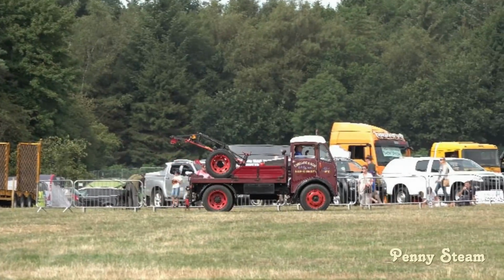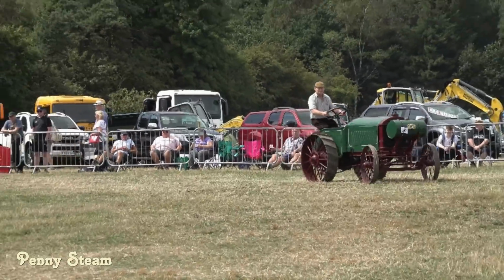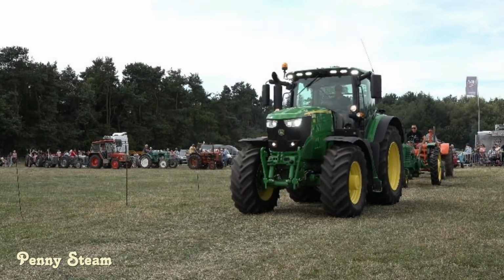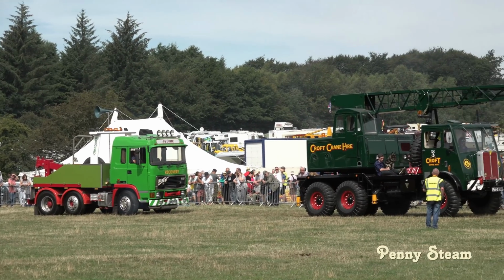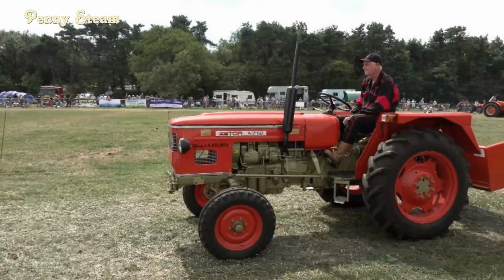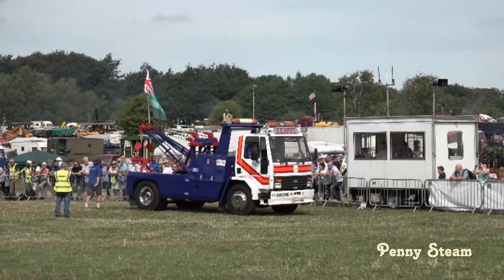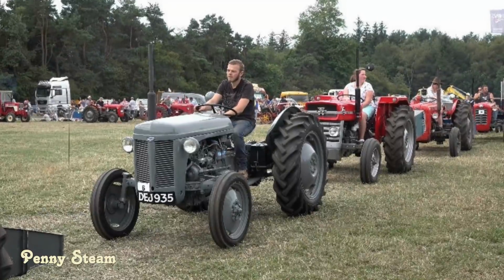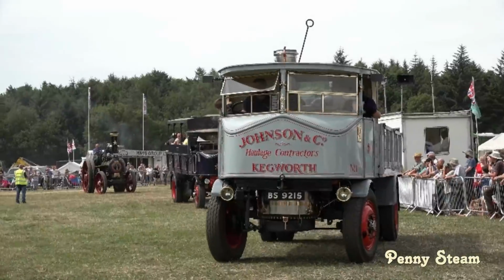Cromford Steam Rally 2018 Part 1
We visit Cromford Steam Rally in the Peak District for a day pact full of Vintage and steam.